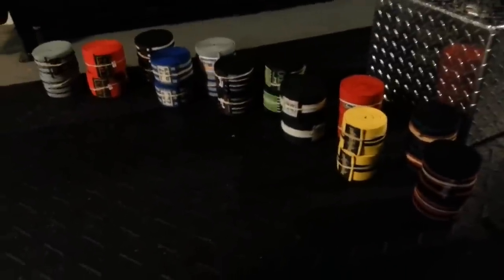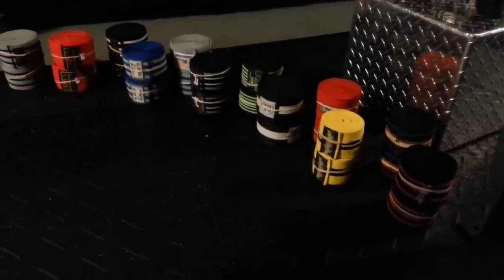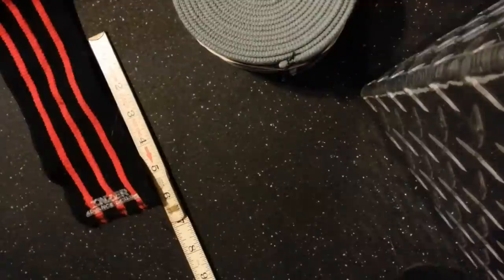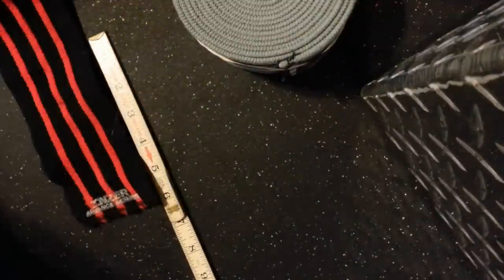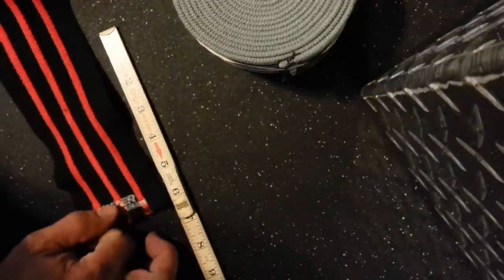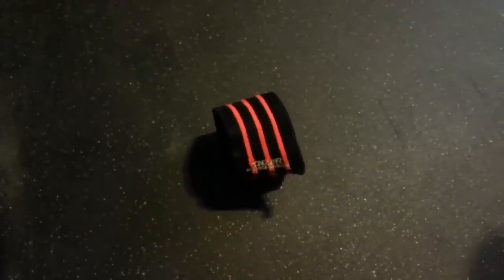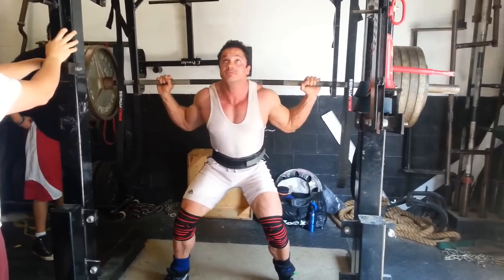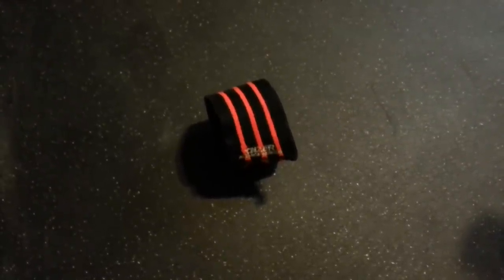Extensive Knee wrap review: Inzer, Titan, Darksyde, SlingShot, APT, IronRebel, PowerBelly, EliteFTS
Review on 12 different types of knee wraps comparing how well they work with 565 lbs

0:00:00 Intro
00:01:09 The different Knee wraps that will be reviewed
00:02:57 The Knee sleeves I use in training to compare squatting with and without wraps
00:06:32 Metrics to be compared
00:08:07 What type of wrap to use with your squatting style
Reviewing the wraps
00:11:00 Inzer Iron Z
00:15:36 Titan THP
00:19:20 DarkSyde Iron Wear Renegades
00:23:14 SlingShot Red Wraps - Lilliebridge world record breakers
00:27:30 APT heavy design KWB-2 in red
00:31:26 APT Convict Pro
00:35:40 APT Strangulator
00:39:24 Iron Rebel Outlaw
00:43:17 Iron Rebel Anaconda
00:47:35 PowerBelly Death Row
00:51:36 PowerBelly King Kong
00:55:37 Elite FTS Krait

1:00:27 The top Wraps

Stretch of the wraps at 6"
6" Inzer Iron Z
4.5" Titan THP
2" DarkSyde Ironwear Fusion
2" SlingShot Red Wraps - Lilliebridge world record breakers
7" APT Heavy Design KWB-2 in red
4" APT Convict Pro
3" APT Strangulator
2.5" Iron Rebel Outlaw
1.5" Iron Rebel Anaconda
2" PowerBelly Death Row
1' PowerBelly King Kongs
1.5" Elite FTS Krait